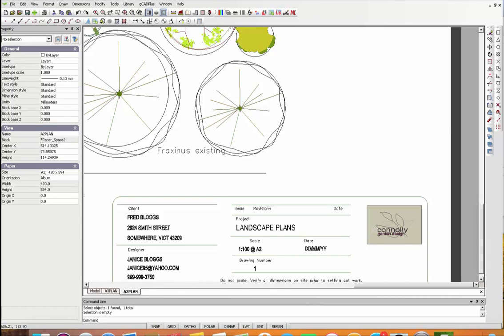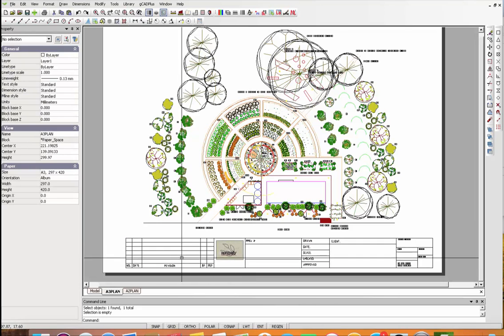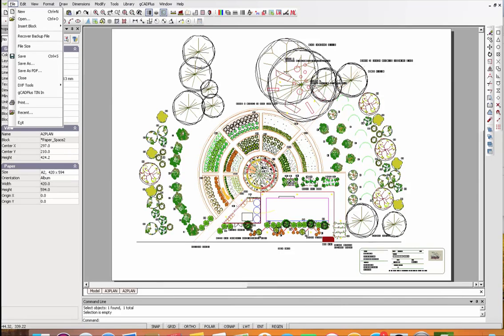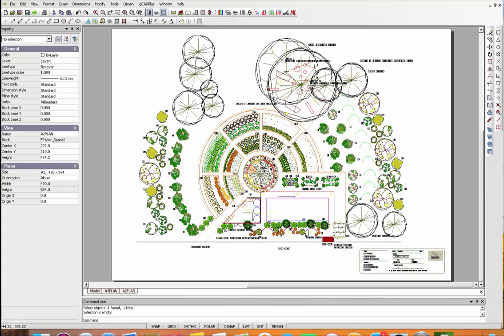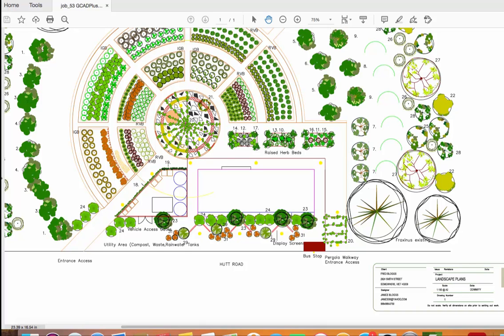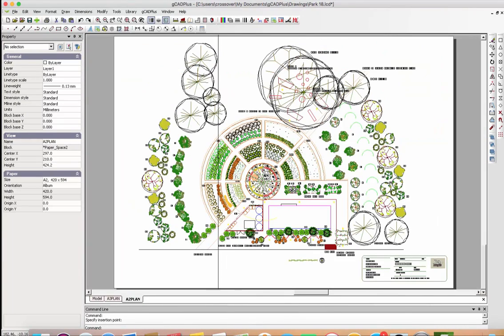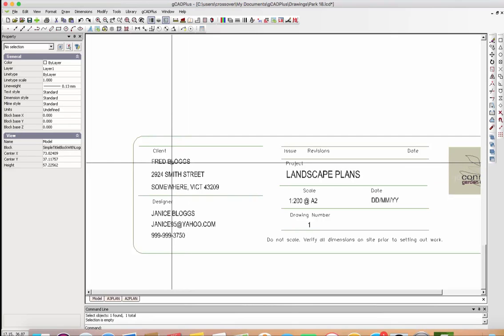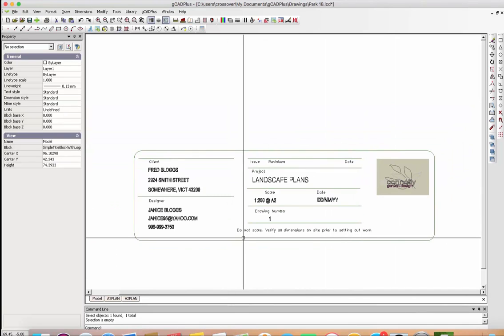Testing the effectiveness of a new logo in a title block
We insert a new logo into two different title blocks and print a test design using PDFWriter on a Mac.